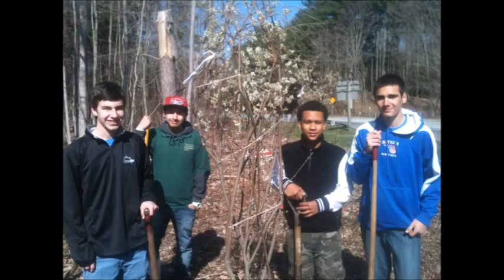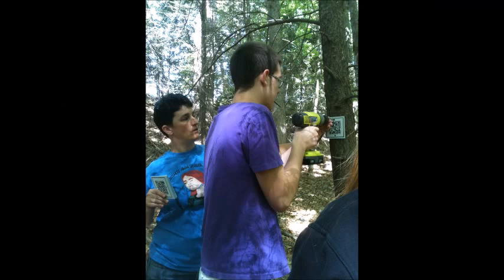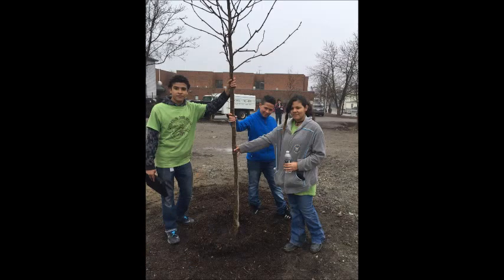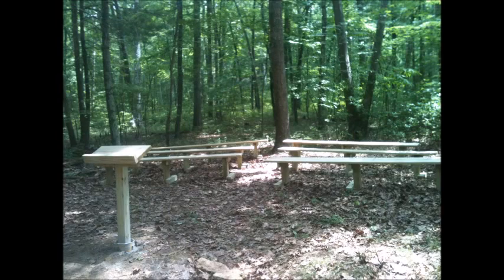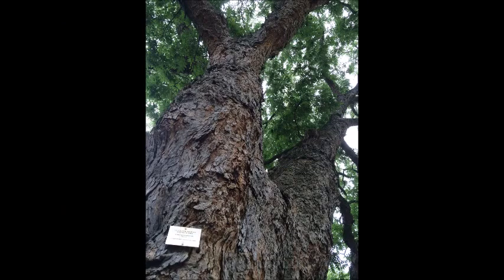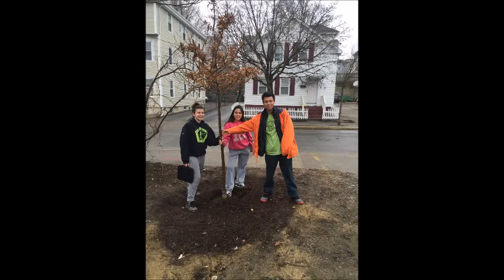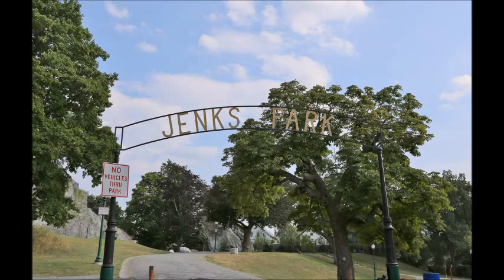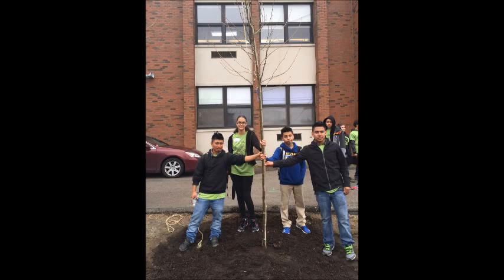How to Plant a Tree draft